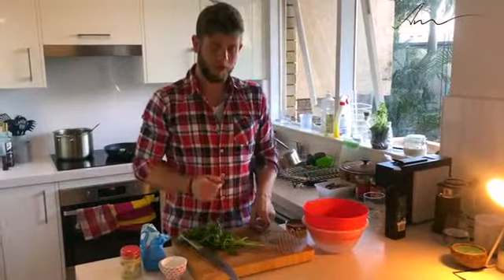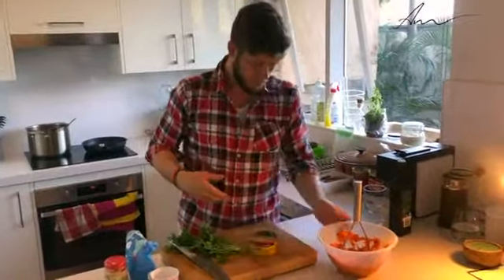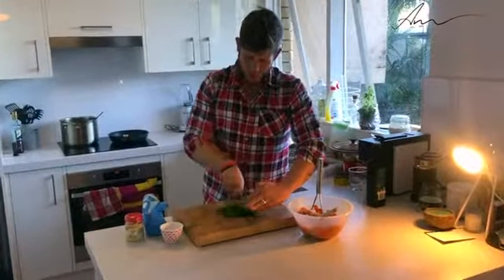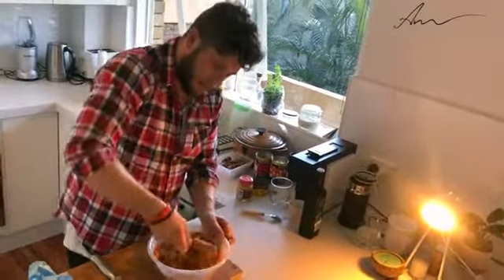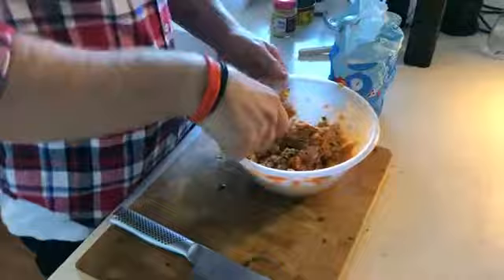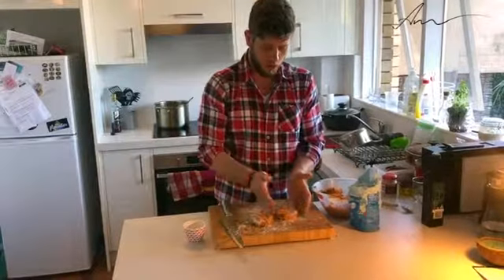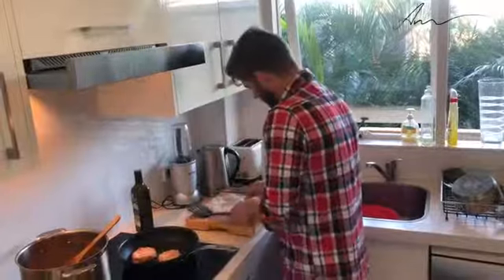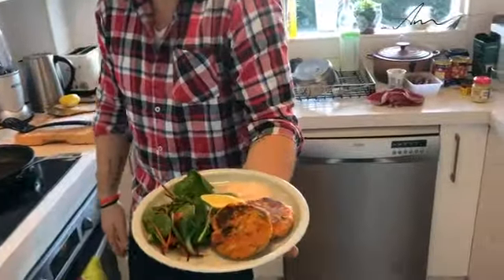Tuesday Night Tuna Cakes! (So Easy)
Here's one of my favourite go-to weeknight dishes. Tinned tuna and sweet potato cooked simply into an awesome, healthy dish in minutes.

Filmed for Core9 Fitness.